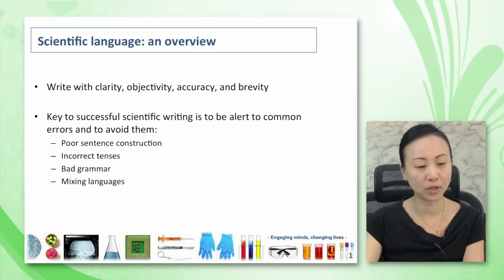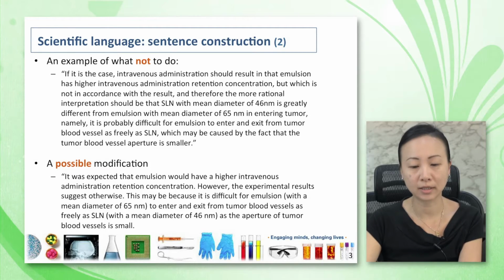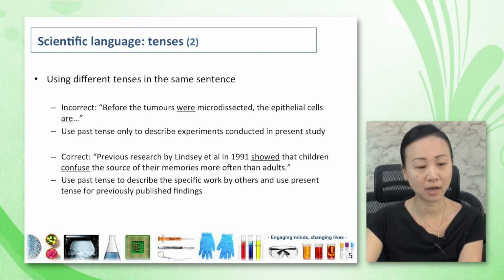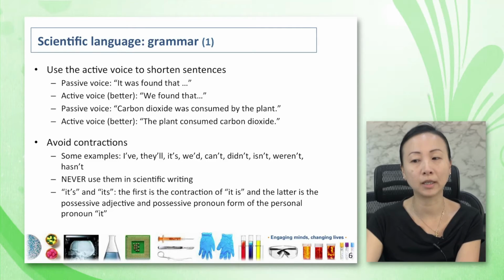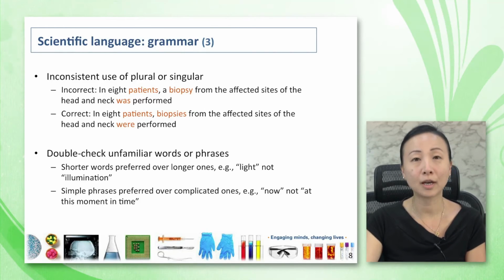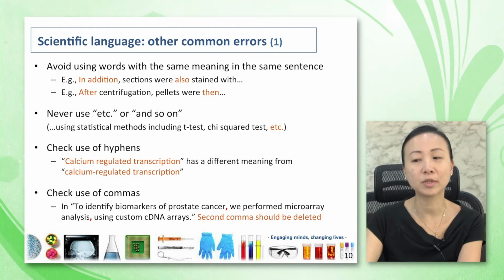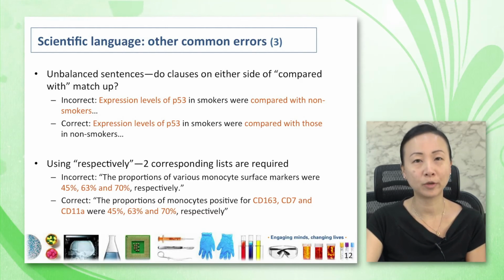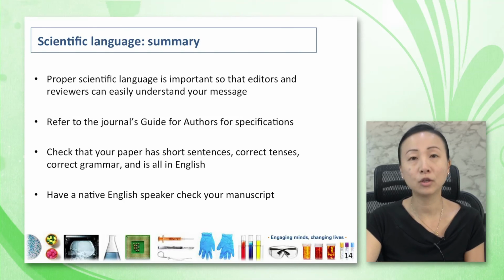期刊寫作常見錯誤 愛思唯爾Elsevier亞太區出版編輯Vicky Lam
內容簡介
正確的英文寫作能讓期刊編輯和審閱者快速掌握您要傳達的訊息，所以相當重要。一篇具有重要研究的論文，若出現文法錯誤、拼字錯誤、或是用字遣詞錯誤，可能導致延遲刊登或被退稿。
期刊寫作的關鍵在於簡潔、清楚、客觀、準確，這段影片將就以下常見錯誤加以說明：1.句子結構不佳2.時態錯誤3.文法錯誤4.英文使用前後不連貫
講者介紹
Vicky Lam現任愛思唯爾亞太區出版編輯，已有16年編輯資歷，其中13年任職於愛思唯爾公司，在Vicky的領導下，公司出版的社會科學類期刊從5本增加到29本，且新增7本期刊被SCIE收錄、4本期刊收錄在MEDLINE資料庫。
Vicky畢業於倫敦帝國學院 (Imperial College, London) ，生態學榮譽學士學位 (B.Sc. (Hons) in Ecology) 及應用昆蟲學碩士學位 (M.Sc. in Applied Entomology) ，曾經編輯和修改上千篇非英語系國家作者的文章。